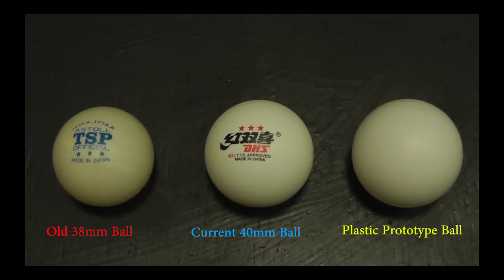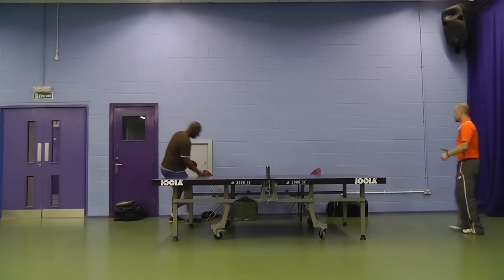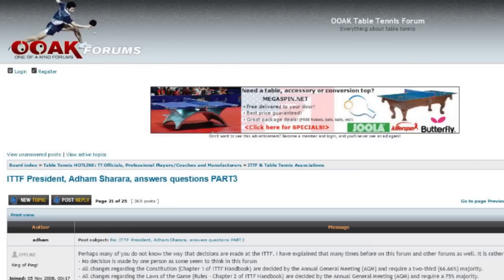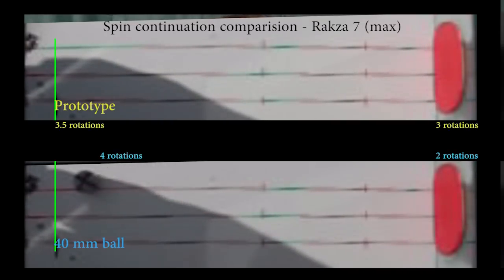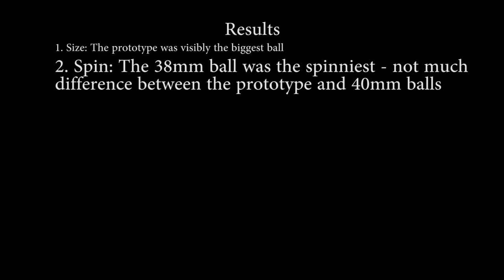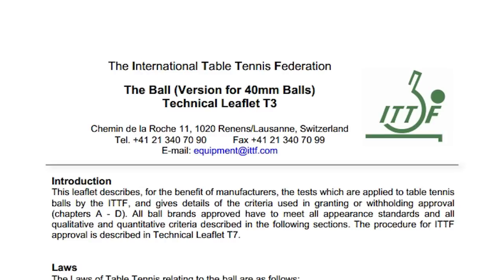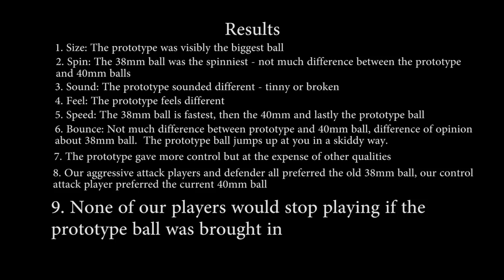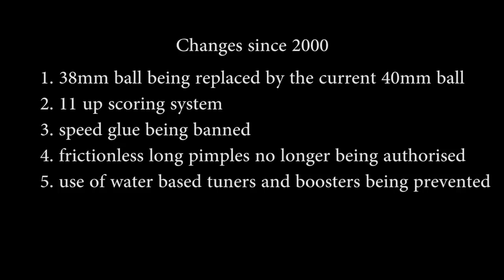Pt 3: One Piece Prototype vs 40mm vs 38mm Table Tennis Balls - Players Impressions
[English subtitles have now been added to this video 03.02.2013]

In 2014 the International Table Tennis Federation will use a new plastic "poly" ball.  Players involved in ITTF event will no longer be able to use the current 40mm celluloid ball.  National Associations invariably follow the ITTF's lead so there is a very good chance, you too will be playing with a plastic ball in the not to distance future.  But changing to a plastic ball is not with out difficulty and the playing characteristics are being affected.

This is the third in a three part video series comparing the playing characteristics of one of the new plastic prototype balls (kindly given to me by William Henzell) with a current 40mm celluloid ball and an old 38mm ball.

Part 1 - Why the change and a comparision of their physical appearance
Part 2 - High speed filming of tests to compare relative rebound speed, bounce and spin
Part 3 - Players from our Premier Division who have different styles of play and use different types of equipment try out the three balls and give their opinions on them